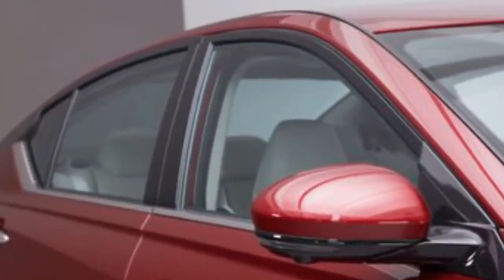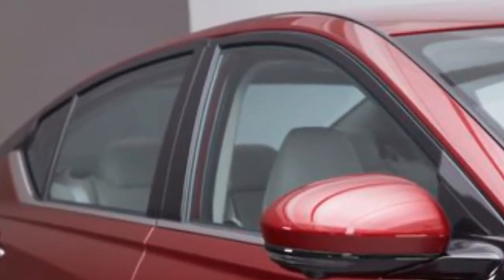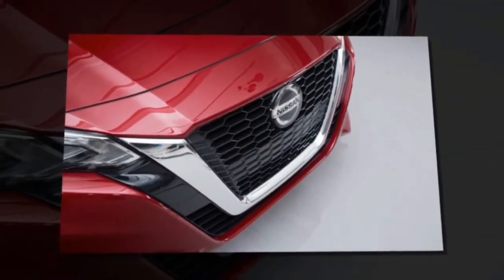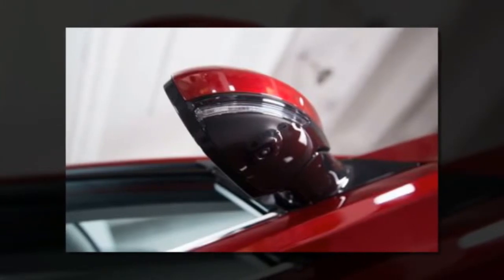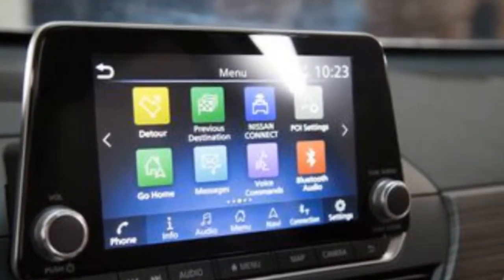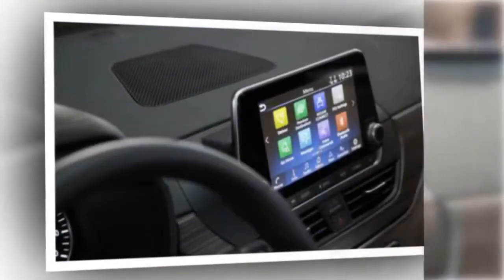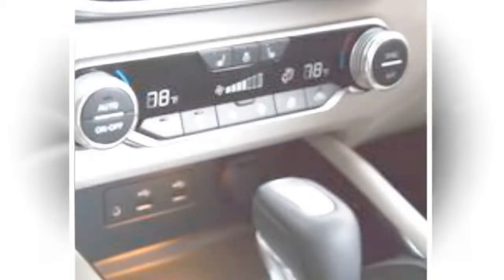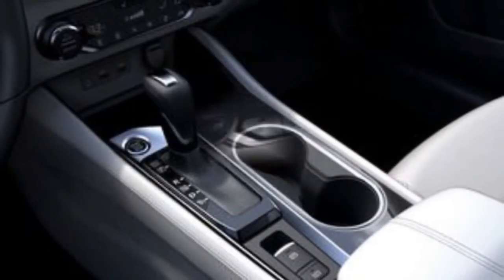2019 Nissan Altima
Description
.Nissan has broomed the V-6 engine as the step-up powertrain offering, replacing it with a turbocharged inline-four. The turbo four is the company’s variable-compression 2.0-liter, just introduced in the Infiniti QX50. (Read how the technology works here.) In the Altima, it makes 248 horsepower and 273 lb-ft of torque, versus 270 ponies and 251 lb-ft for today’s 3.5-liter V-6. It’s optional on the sporty-themed SR model and on the range-topping Platinum.

ost Altimas, however, will be powered by a heavily revised, naturally aspirated 2.5-liter inline-four. Its displacement is unchanged, but output increases from 179 to 188 horsepower (at 6000 rpm). Peak torque is 180 lb-ft arriving at 3600 rpm, an increase of 3 lb-ft. As with the turbo four, Nissan claims that this engine offers reduced noise, vibration, and harshness compared with its predecessor, along with more compact packaging. Once again, the Altima comes exclusively with Nissan’s Xtronic continuously variable automatic transmission (CVT), which is equipped with paddle shifters on the SR model.

The more significant powertrain news is the availability of all-wheel drive for the first time, a feature not found even on the more expensive Maxima. Among direct competitors, only the Subaru Legacy and the Ford Fusion offer all-wheel drive. In the Altima, it will be available on any model but can be paired only with the 2.5-liter engine.
onger, Lower, Wider
The new Altima is longer, lower, and wider than before; its wheelbase has been stretched and the front overhang trimmed slightly. The styling trades the car’s previous flowing shapes for a more linear design. Nissan’s V-shaped grille is taller and broader, but the brand’s boomerang-shaped taillights are more subdued; the Altima also adopts a floating-roof design as seen on the Maxima and other Nissans. The color palette has been amped up, with Scarlet Ember and Sunset Drift (orange) metallic shades joining the usual variations of white, silver, gray, and black.

The interior also features new colors, and a lower cowl makes for an airier cabin, as does the thinner instrument panel. As on the exterior, horizontal lines dominate. All models have a 7.0-inch screen nestled in the instrument cluster while an 8.0-inch touchscreen stands proud of the dashboard. Android Auto and Apple CarPlay are standard, along with SiriusXM satellite radio, Siri Eyes Free and Google Assistant voice recognition, and keyless ignition. The SR, SL, and Platinum get leather, while the S and SV have a cloth interior.

Assisted Living
The Altima will be available with Nissan’s much touted ProPilot Assist. Already offered on the Leaf and the Rogue, this enhanced adaptive cruise control adds a degree of steering assist but not hands-free capability. In the Altima, it will be standard on SV, SL, and Platinum trims. The Altima also gains rear automated emergency braking, which can apply the brakes if it senses a collision when the car is backing up. It, too, is standard on SV, SL, and Platinum models, as are lane-departure warning, lane-keeping assist, and traffic-sign recognition. Forward-collision warning, front automated emergency braking, and a driver-alertness monitor are standard on all models, while blind-spot monitoring and rear cross-traffic alert are standard on all but the base S.

Bacsound free Royalty license by .BY Music by under guney